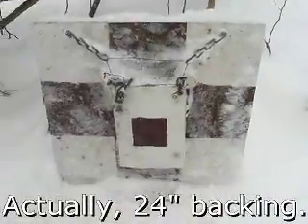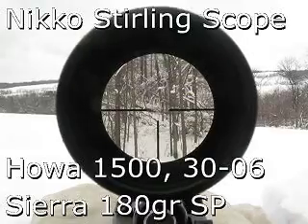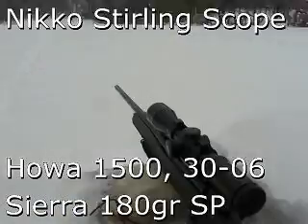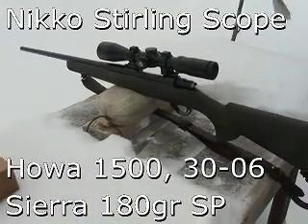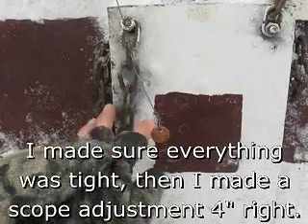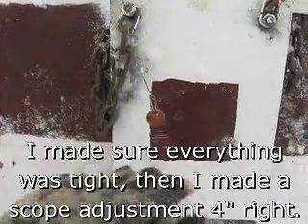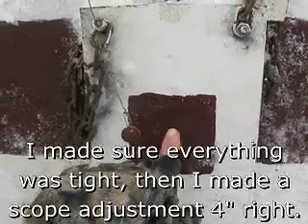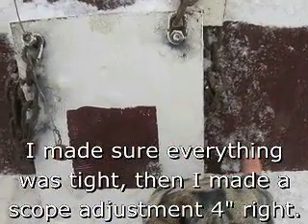180gr Sierra, Scope Off; NO, Gyroscopic (spin) Drift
When I adjusted my scope 4" to the right, I remembered when I last adjusted the left/right adjustment; when I started using the 220gr bullets again. It doesn't make sense to me, but I think those bullets fly differently than the others. Maybe someone will be along that can explain it.

But, tomorrow I think I'll be on target again!
Hopefully...

(About 4 hours after I wrote the above.)
I figured it out!

I couldn't sleep thinking about why there is an at least a 4 inch difference at 400 yards. There had to be a reason, and I had to know that reason!

Barrel twist!

That is what it is! Barrel twist!

[deleted incorrect content]

I always knew about the twist making the bullets trajectory head in a lateral direction, but I never seen any numbers on the subject or a detailed explanation; so I thought it was a negligible amount. It seems as if I was in error!

[EDIT] As I am uploading the video, I am searching for info on bullet drift and twist rate. If I find some info I'll post a link to it.
(Example: A .308 Win shooting a 175 Sierra MK in a 1:12 barrel will experience about 8" spin drift in 1000 yards; the same bullet will drift 12" (a 50% increase) in a 1:10 barrel.)
It doesn't say which direction but I think I must be correct.
"Bullets fired from right twist barrels drift to the right,"
I am correct but for the wrong reason. It makes better sense now. Much more drop, much more drift.

I love missing targets! I learn so much!

Guess what?

All my 600 yard shots were all right about the same amount, (around 6 to 8 inches from center.) I was kicking myself in the ass for not calculating the wind drift right. Now I suspect it may have been a little wind and a lot due to twist!

I would have never came up with this epiphany if it weren't for me deciding to be more precise in my shooting at these shorter distances to get better at longer distances. 4 inches difference at 400 yards, most people wouldn't have thought anything of it.

I'm going to hit that paper plate at 600 yards next time, you just watch!